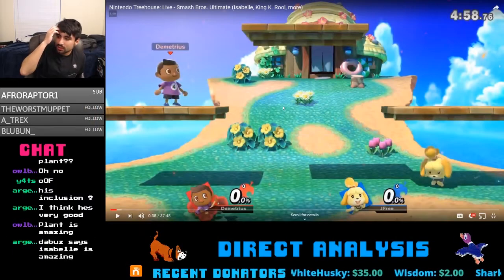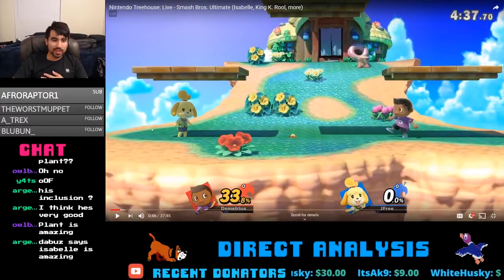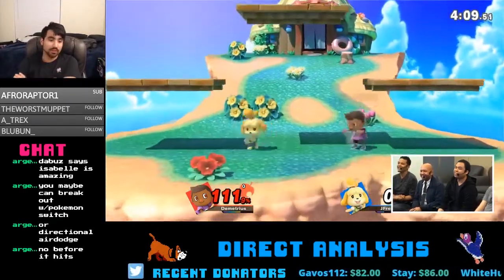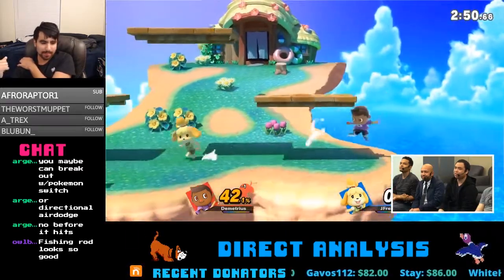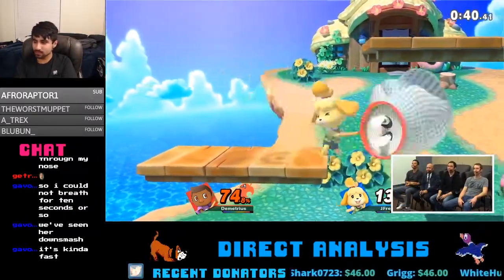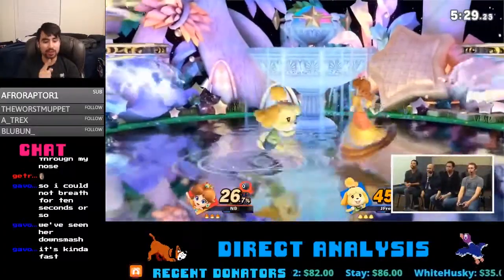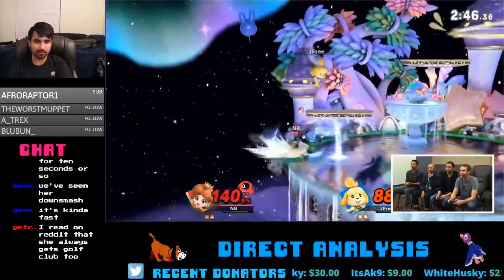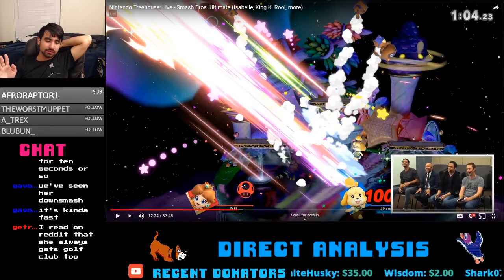Isabelle Analysis 11-1-18